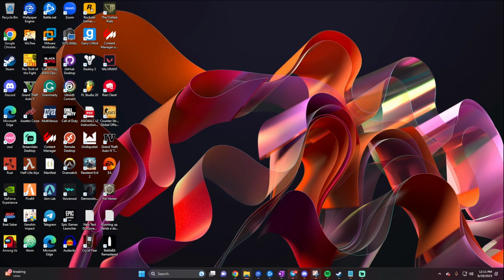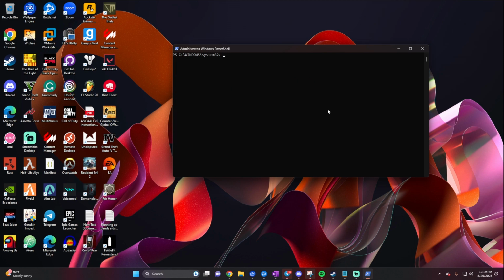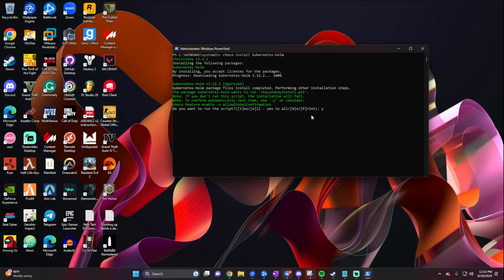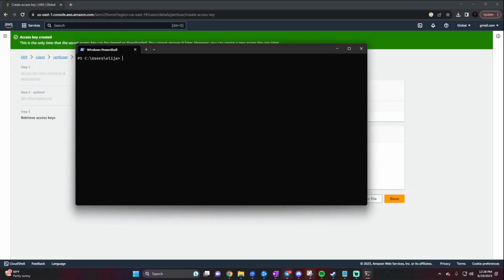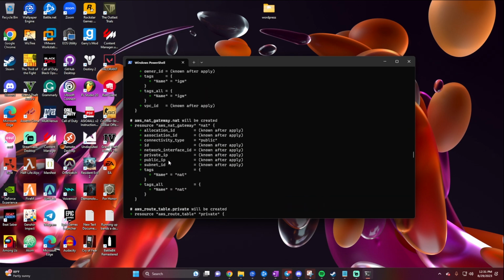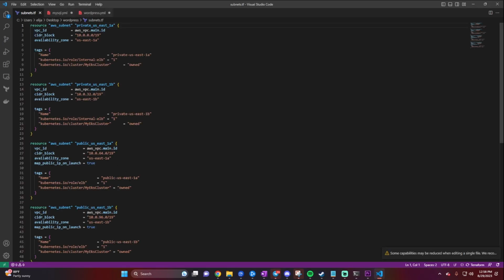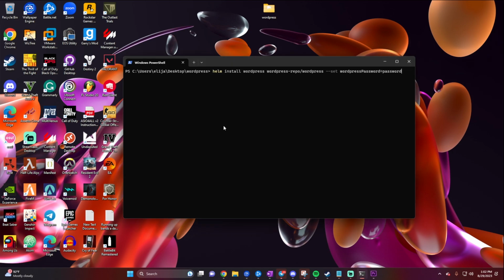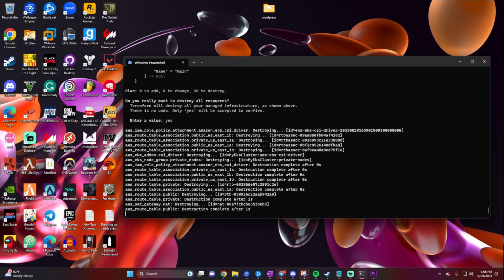Creating a EKS Cluster via Terraform and Configuring using Helm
In this comprehensive video tutorial, we dive into the world of cloud infrastructure orchestration using Terraform. Follow along as we demonstrate the step-by-step process of setting up an Amazon EKS (Elastic Kubernetes Service) cluster from scratch. Learn how to provision and configure EKS resources using Terraform, automating the creation of nodes, networking, and other essential components.

But that's not all – we take it a step further by showcasing how to deploy applications onto the newly created EKS cluster using Helm, the Kubernetes package manager. Witness the seamless integration of Terraform and Helm as we leverage their combined power to simplify complex cloud deployments.

Ready to delve into the details? Don't miss out on this in-depth guide to creating an EKS cluster, complete with Helm-based application configuration. To get started, check out the GitHub repository where all the Terraform files and resources used in this video are available

Unlock the potential of Terraform and Helm, and elevate your cloud infrastructure skills with this hands-on tutorial.